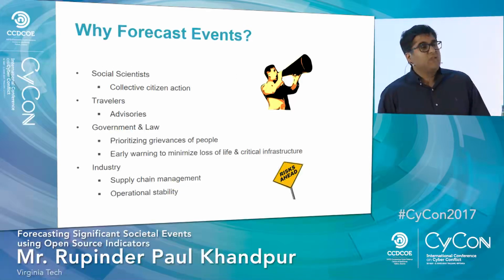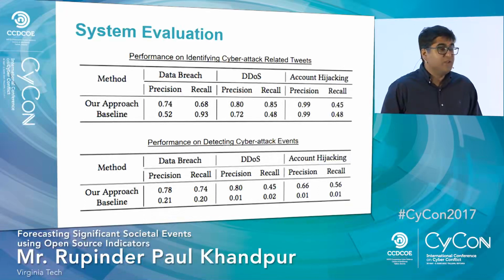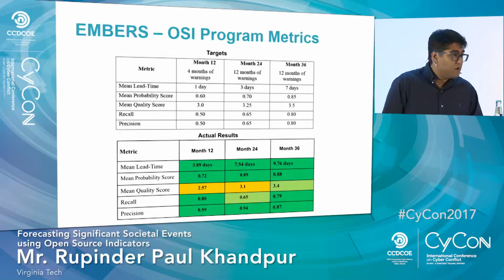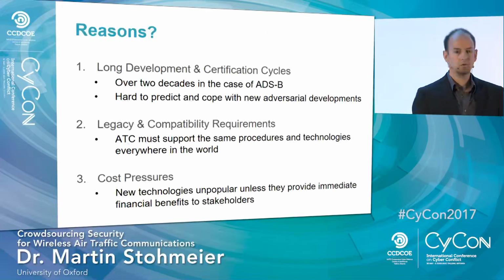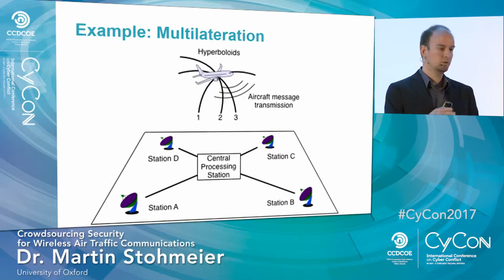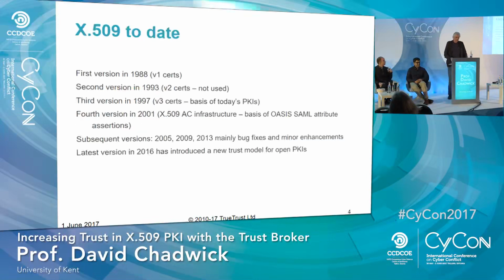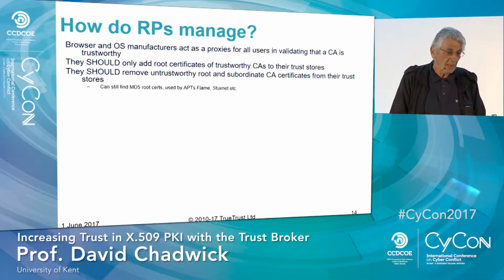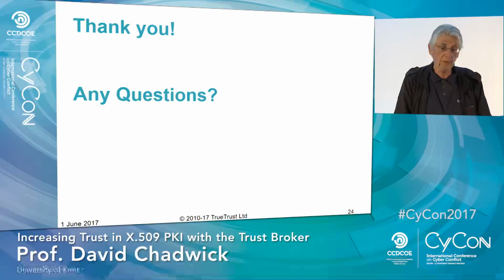Crowdsourced Cyber Security CyCon NATO 2017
CyCon NATO - 2017 Hacking conference

CyCon 2022’s central theme is Keep Moving! If taken figuratively, the discussion will revolve around challenges posed by constant evolution of technologies and threats, and ways of formulating and coordinating our response. In the literary sense, we are interested in cyber security of transportation and supply chain, military mobility or autonomous technologies and automation.

The International Conference on Cyber Conflict, CyCon, has entered its second decade. Throughout the years, CyCon has established itself as a prominent multidisciplinary conference, introducing keynotes and panels focusing on the technical, legal, policy, strategy and military perspectives of cyber defence and security. This is undoubtedly thanks to the amount of high-quality original academic research presented at the conference.
CyCon 2021 Going Viral took place virtually due to the pandemic. The first fully virtual edition of CyCon drew over 800 viewers from 57 countries.

In 2020, despite having to cancel the physical conference, the Academic Review Committee selected 19 articles to be presented at a virtual book launch and published in the proceedings.

Each year, more than 600 decision-makers, opinion-leaders, law and technology experts from the governments, military, academia and industry of nearly 50 countries meet at CyCon to address current cyber security challenges in an interdisciplinary manner.  Over two and a half days, experts approach the conference’s key themes in keynote speeches, plenaries, focused sessions and breakout discussions. CyCon’s workshops allow for in-depth discussions on specific topics related to technology and malware development, education and training issues, legal aspects, etc., or provide practical hands-on training.
As a longstanding tradition the opening address of the event was made by the Estonian President Kersti Kaljulaid. Other keynote speakers included Air Chief Marshal Sir Stuart Peach, Chairman of the NATO Military Committee, David van Weel, NATO’s Assistant Secretary General for Emerging Security Challenges. Keynote speakers also included experts from companies leading innovation in cybersecurity, such as Dmitri Alperovitch, Chairman of Silverado Policy Accelerator, Philip Quade, Chief Information Security Officer at Fortinet, Casper Klynge, Microsoft’s Vice President for European Government Affairs and Massimo Tedeschi, Chief Technology Officer at Leonardo. CyCon 2021 also saw a launch of CCDCOE new book on autonomous cyber capabilities under international law. This new edited volume converges the parallel conversations on the application of international law to cyber operations and to autonomous (military) systems.